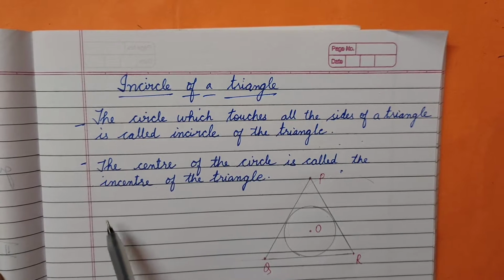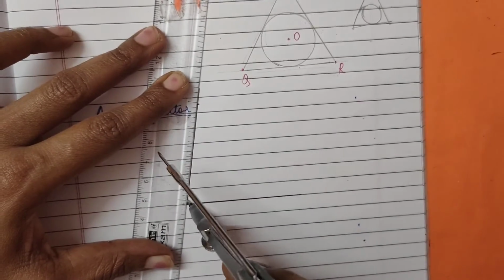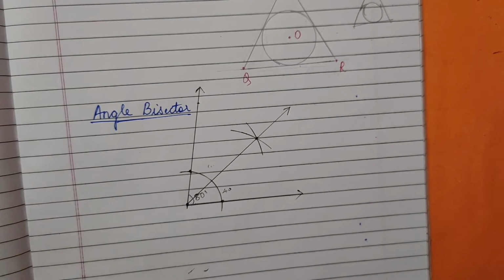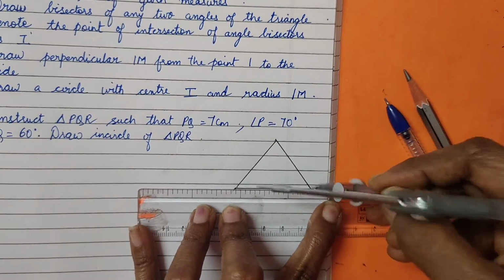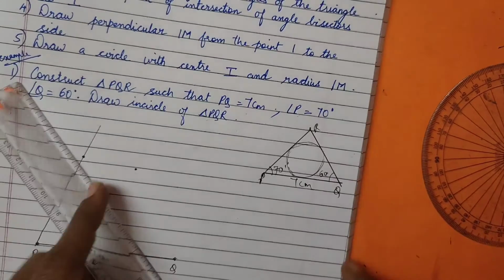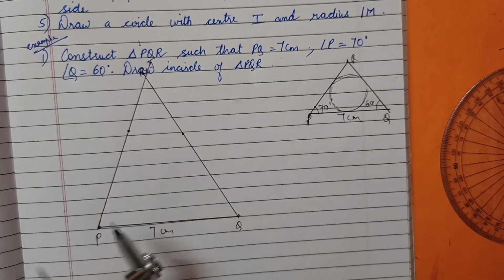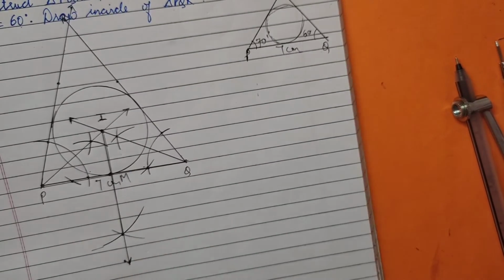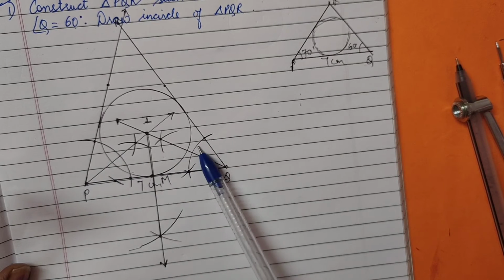Construction of incircle(std:9)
The circle which touches all the sides of a triangle is called Incircle of the triangle. The centre of the circle is called the incentre of the triangle. It is denoted by letter 'I'.